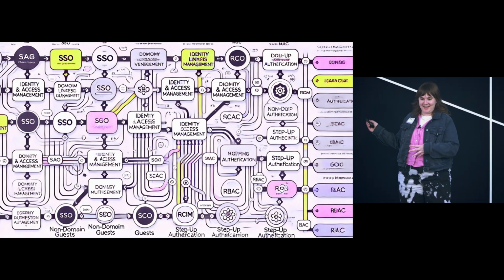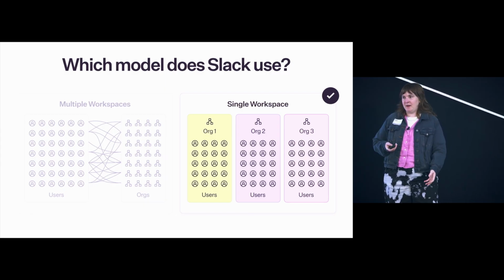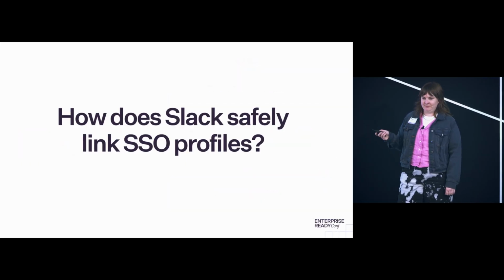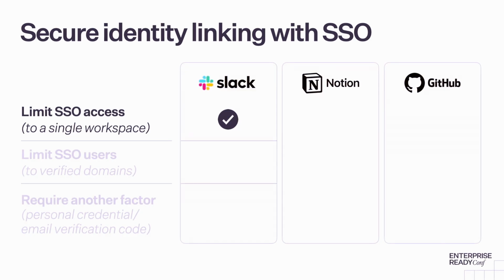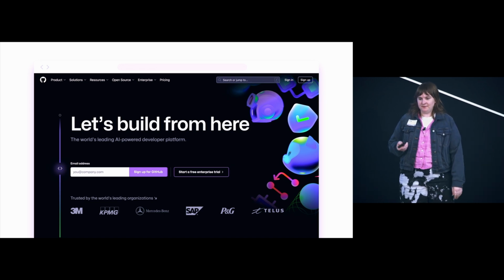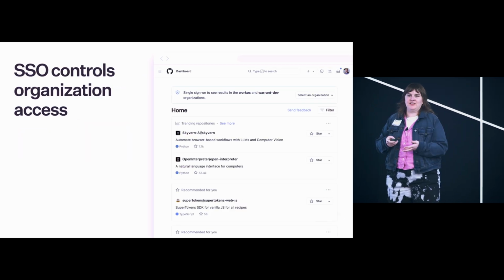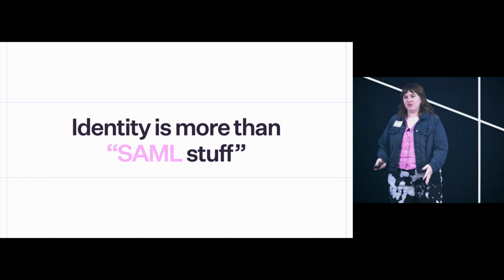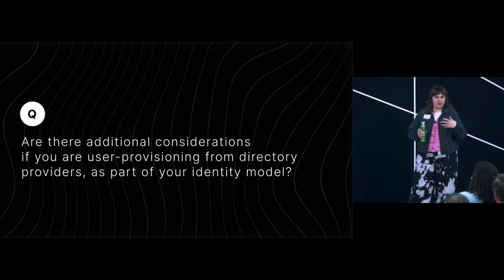Advanced Identity for Product-Led Growth — Amy Hanlon, WorkOS | Enterprise Ready Conf 2024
Amy Hanlon dives deep into the intricate world of identity management and its pivotal role in driving product-led growth. Through an exploration of industry giants like Slack, Notion, and GitHub, she unravels the strategic decisions behind their identity implementations. Discover how to seamlessly integrate identity features that align with your app's unique business strategy and facilitate organic user acquisition. With practical advice and thought-provoking examples, this talk equips you with the knowledge to architect identity solutions that propel your product's growth trajectory.

Chapters

00:00 Introduction
01:00 Identity for Product-Led Growth
05:23 Analyzing Slack's Identity Model
13:08 Notion's Approach to Identity
21:43 GitHub's Unique Identity Implementation
29:12 Aligning Identity with Business Strategy
34:27 Q&A Session